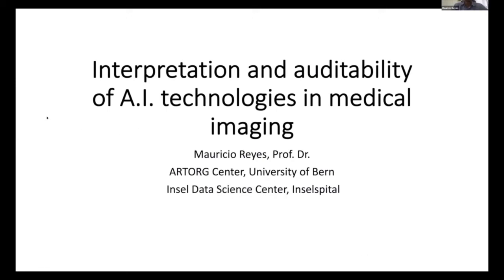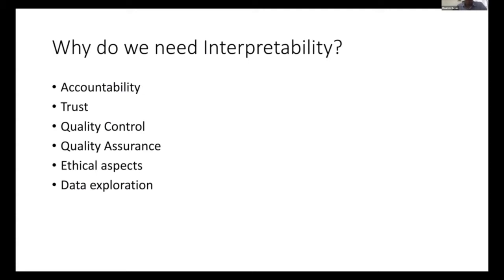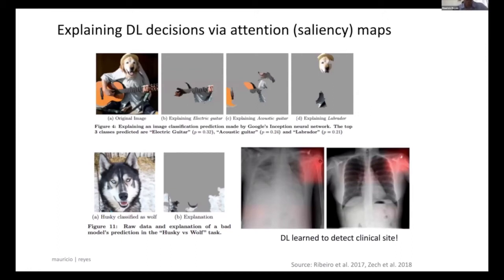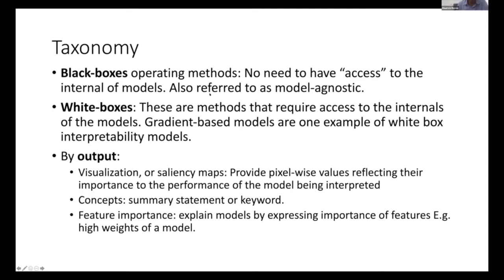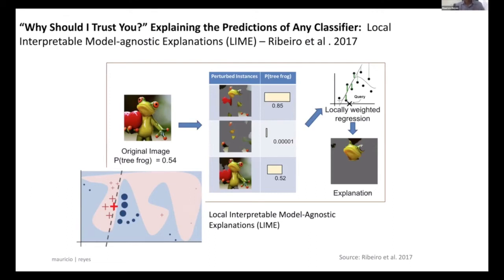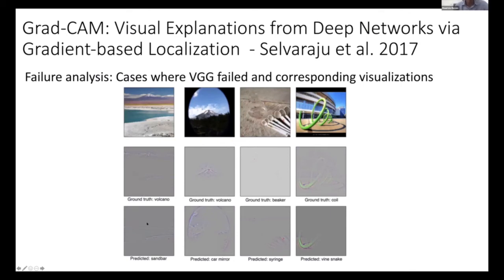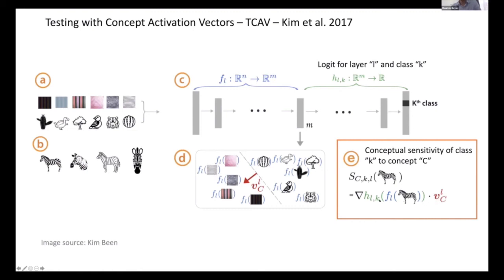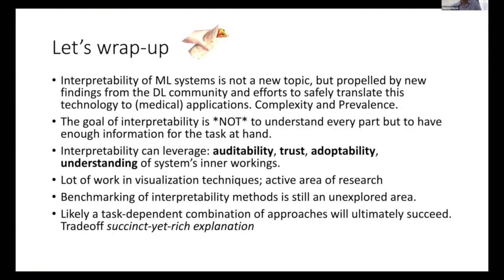Interpretation and auditability of AI technologies in medical Imaging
By Dr. Mauricio Reyes